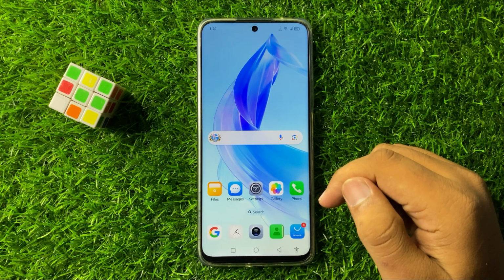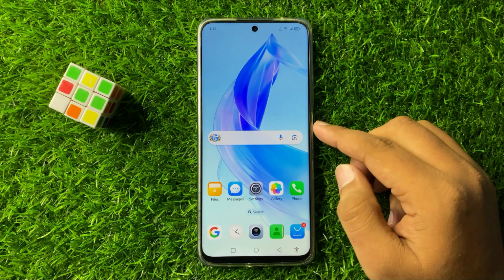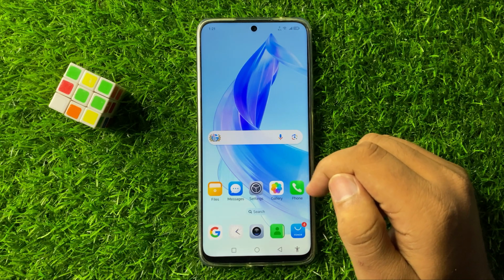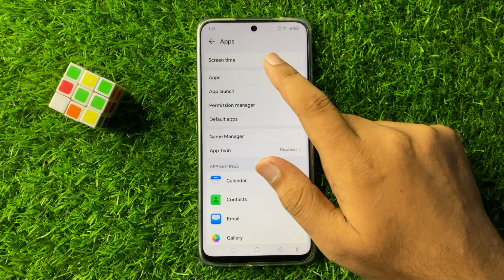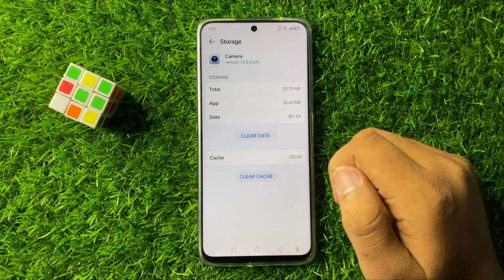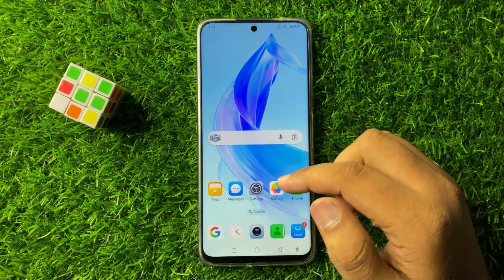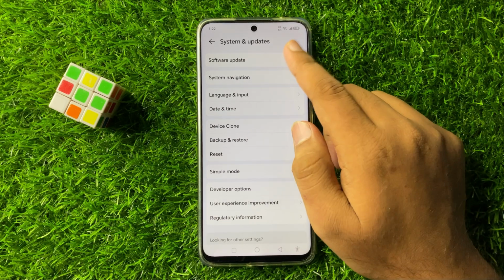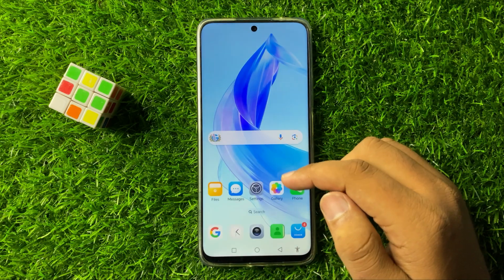How To Fix Honor MagicOS 8 Camera Not Working (Camera Failed Error)